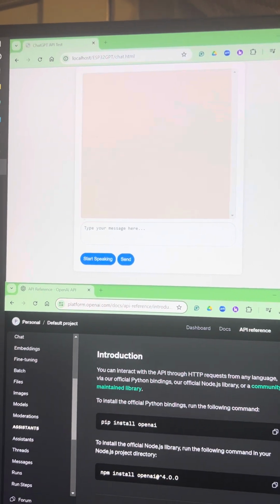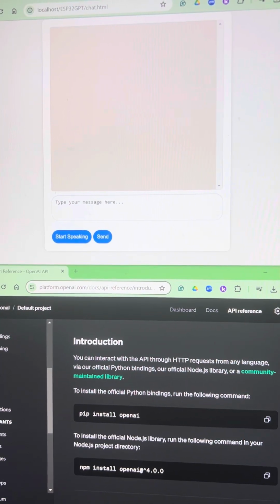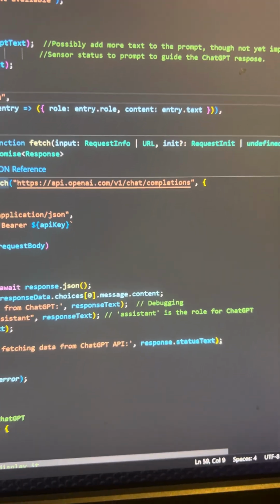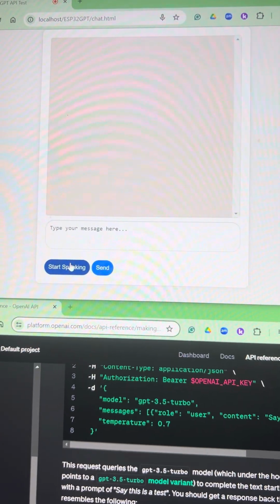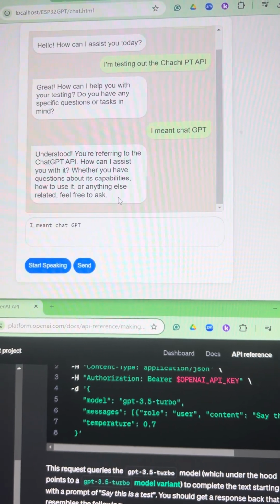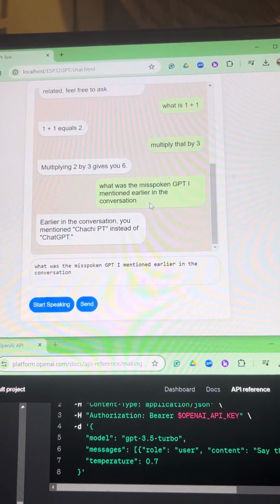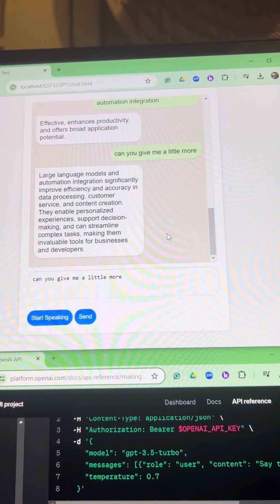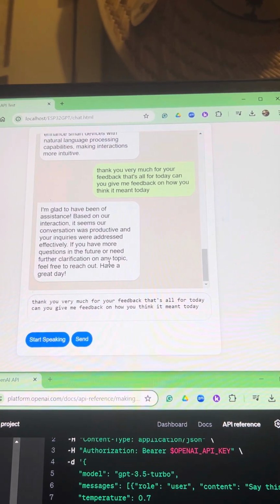Exploring ChatGPT API Integration with Voice Recognition and ESP32 Interconnectivity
Description:
🚀 Welcome to my latest lab demonstration! 🚀 In this video, I showcase the integration of Google Cloud Speech API, ChatGPT API, and an ESP32 microcontroller. This innovative project allows users to provide voice input, which is then processed and converted to text using Google Cloud Speech-to-Text API. The text is sent to ChatGPT for natural language processing, and the response is vocalized using the SpeechSynthesis interface. Watch as we go through the steps of setting up a basic HTML form, incorporating voice recognition, and interfacing with ChatGPT.

👩‍💻 Here's what you'll see in the video:

* User Interface: A simple HTML form with a history window, text prompt window, start speaking button, and send button.
* Voice Input: How voice input is captured and converted to text using the Google Cloud Speech API.
* ChatGPT API Interaction: Sending the text to ChatGPT, receiving the response, and displaying it on the interface.
* Text-to-Speech: Converting ChatGPT's response back to spoken words using the SpeechSynthesis API.
* Live Demo: Real-time interaction with ChatGPT, demonstrating its capabilities and limitations.

🔧 Upcoming Features:
* ChatGPT will return structured commands in XML or JSON.
* Commands will be parsed and sent to an ESP32 microcontroller to control outputs like LEDs and motors.
* ESP32 will send back sensor values to ChatGPT for generating subsequent commands.

This video provides a hands-on look at how these cutting-edge technologies can be integrated to create interactive and responsive systems. Perfect for developers, tech enthusiasts, and students looking to learn more about voice recognition, AI, and IoT interconnectivity.

If you have any questions or feedback, feel free to drop them in the comments below. 🎥✨